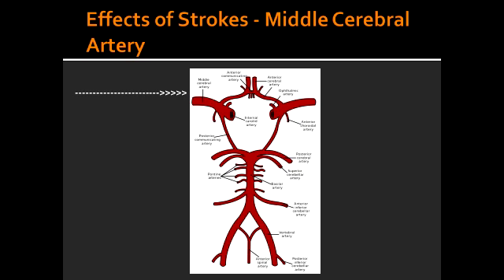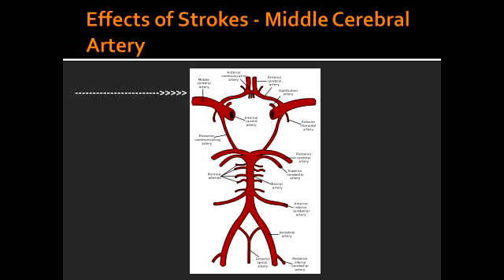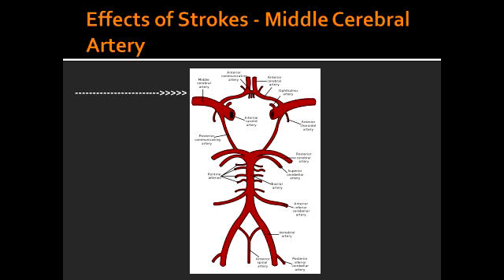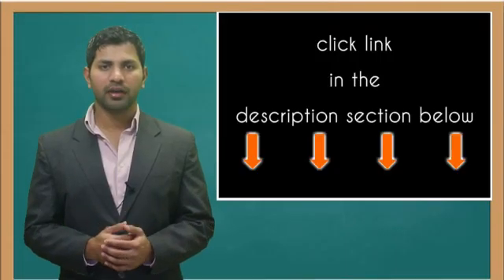Effects of Strokes - Middle Cerebral Artery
mca, motor cortex, sensory cortex, temporal lobe, wernicke's, broca's area, contralateral paralysis, aphasia, hemineglect,